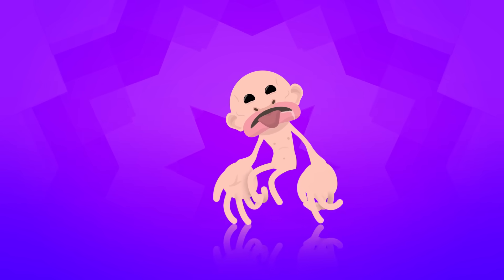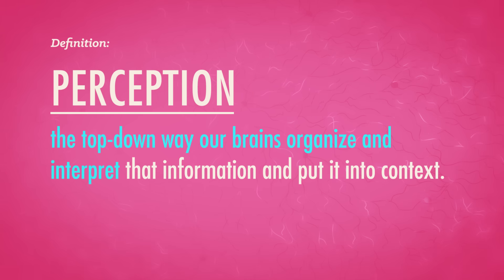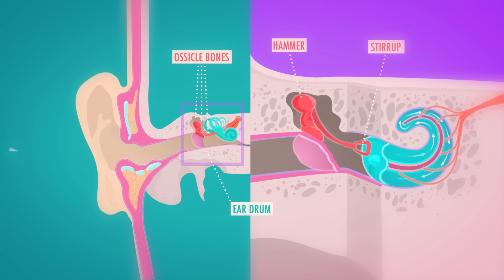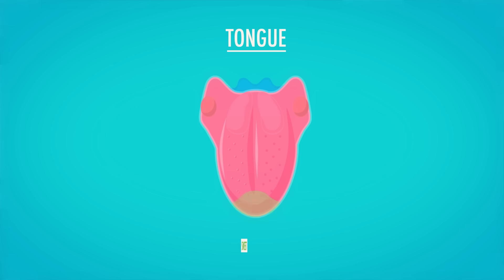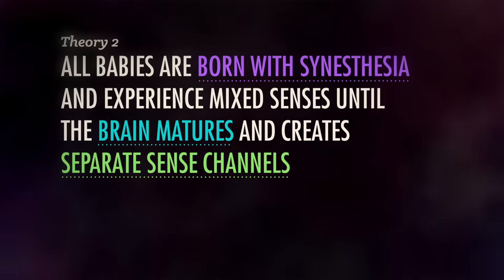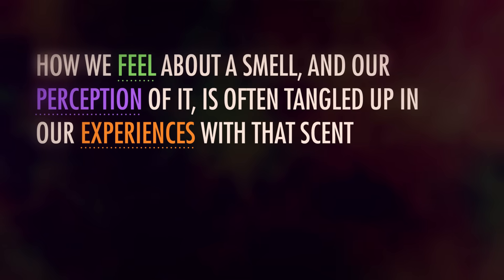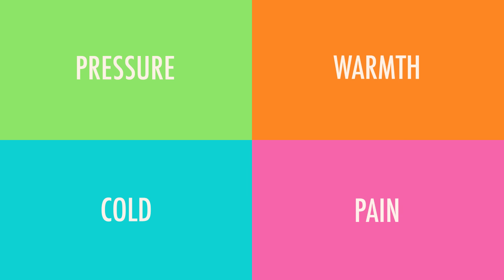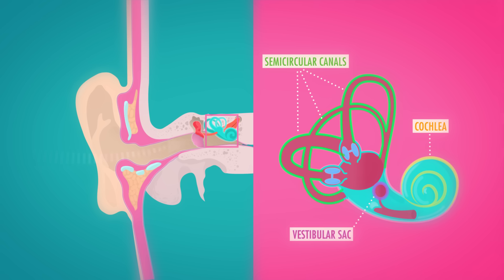Homunculus: Crash Course Psychology #6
HOMUNCULUS! It's a big and weird word that you may or may not have heard before, but do you know what it means? In this episode of Crash Course Psychology, Hank gives us a deeper understanding of this weird model of human sensation.

Chapters:
Introduction: HOMUNCULUS 00:00
Sensation vs. Perception 1:22
Sound Waves 1:48
How Human Hearing Works 2:20
How Human Taste Works 3:25
Synesthesia 4:24
How Human Smell Works 5:48
How Human Touch Works 7:23
Kinesthesis 8:34
Vestibular Sense 9:02
Credits 9:47